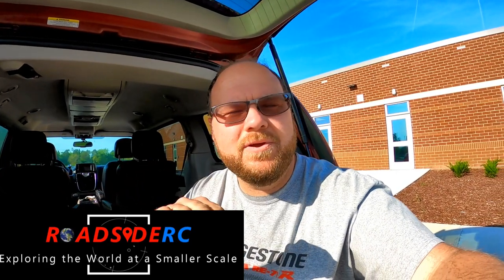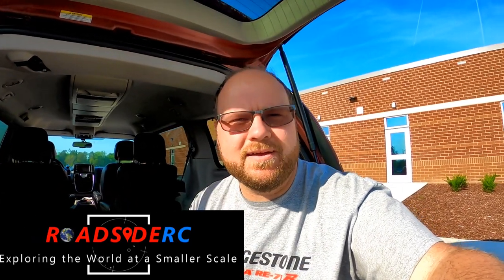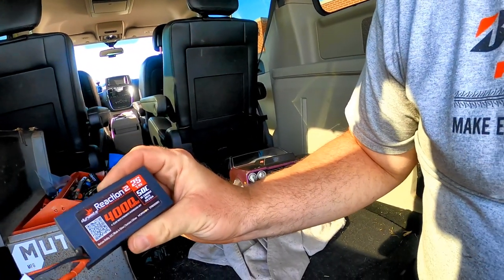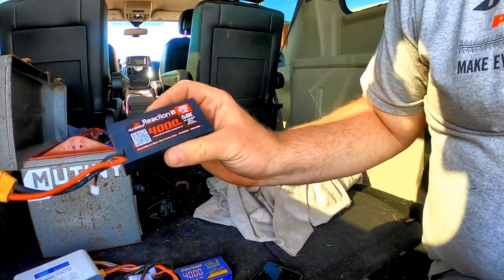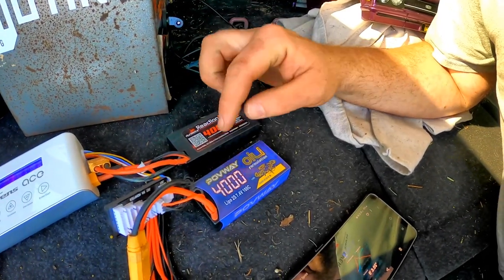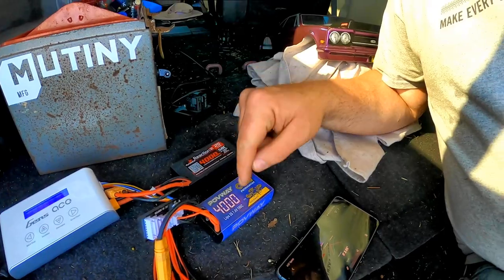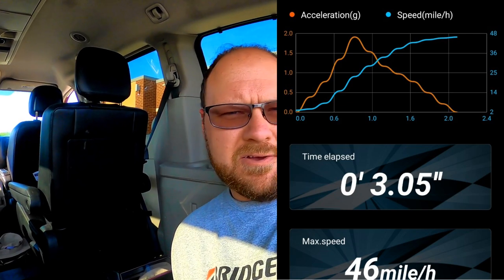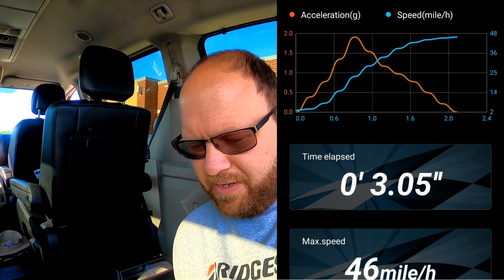RC Drag Battery Test: 50C vs 100C | POVWAY vs Dynamite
Once clear conclusion from this test:   batteries matter!
Unlike in some other forms of RC where you can get away with sub-par batteries. RC drag is NOT one of those situations if you really want to get the most out of your car.

I test the Dynamite Reaction 50C battery to the POVWAY 100C battery

I was surprised by the results!  Were you?
Please let me know down in the comments which batteries you prefer for that big acceleration!

GNSS performance analyzer
DR10 drag car